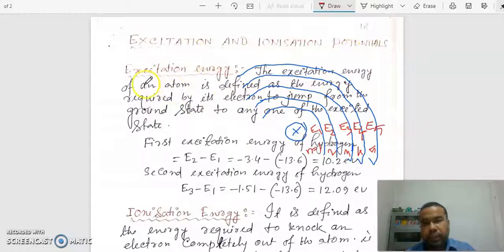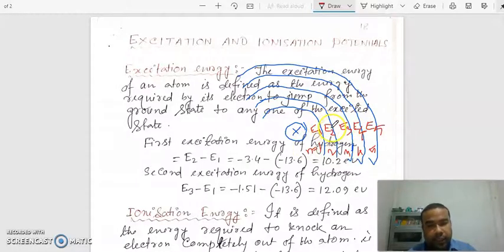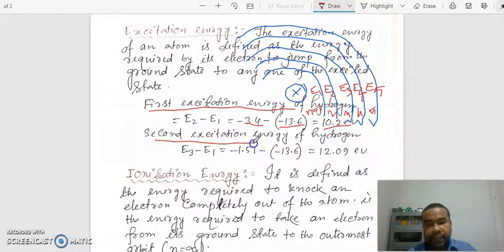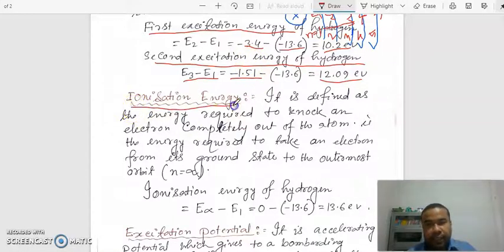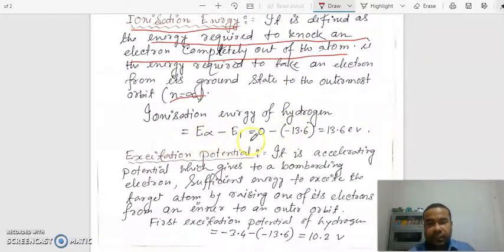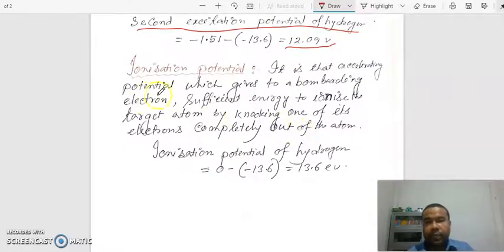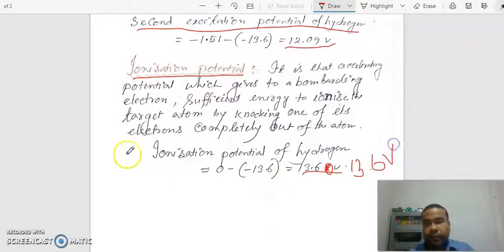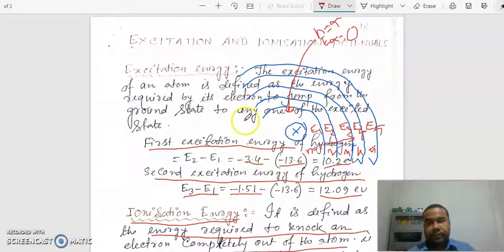EXCITATION AND IONISATION POTENTIAL